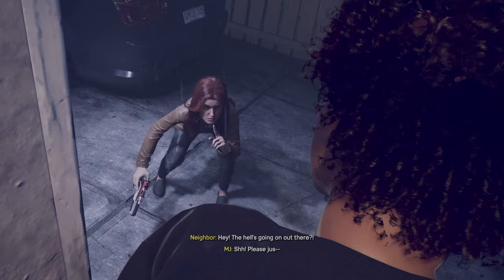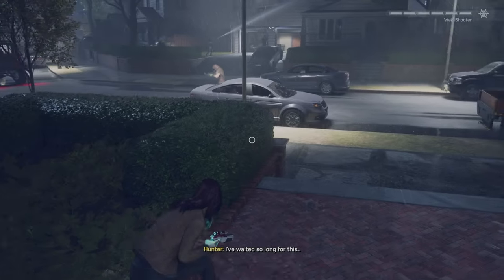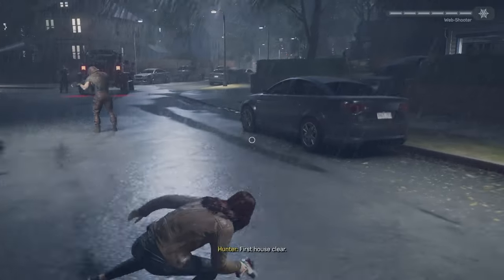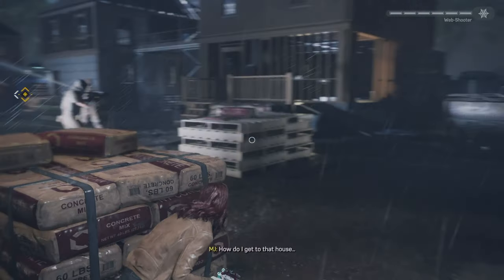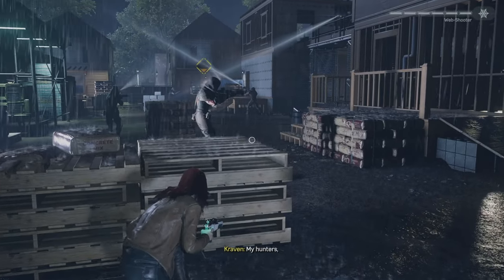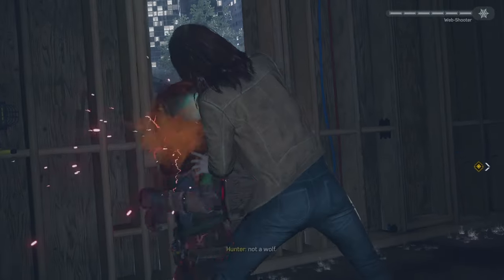Marvel's Spider-Man 2: New Game Plus PS5 ULTIMATE Part 12 - RUN (2KQHD 60FPS)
Marvel's Spider-Man 2: New Game Plus ULTIMATE SPIDER-MAN DIFFICULTY
Best UN-TOUCHABLE HARDCORE COMBAT
ULTIMATE SPIDER-MAN DIFFICULTY
0 SWING ASSIST

Spider-Man 2 long awaited new game plus mode is here!
Experience this game with me on the hardest Difficulty, ULTIMATE Spider-Man. We have brand new suit styles, weather changes, photo mode options & More!

**All rights for music, sounds or clips go to the owner**